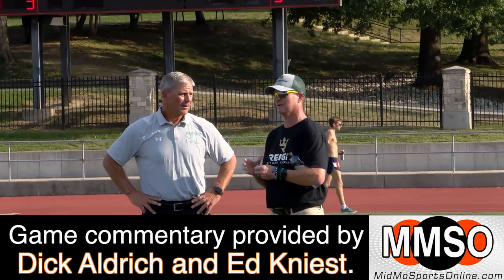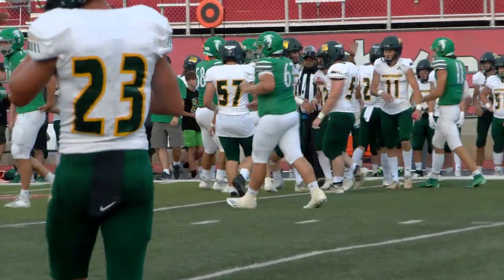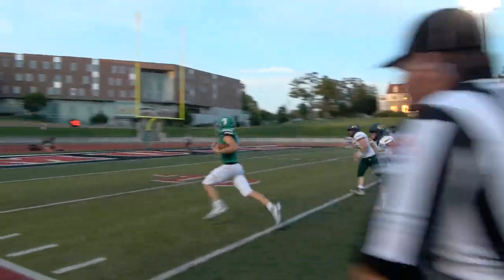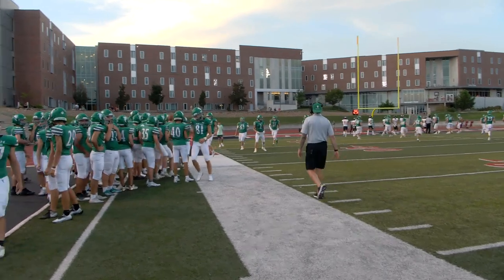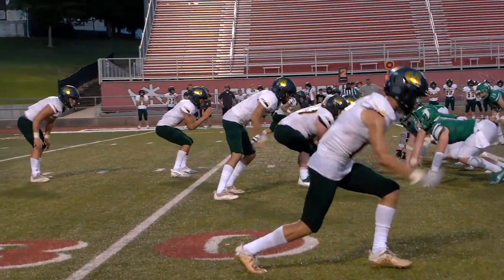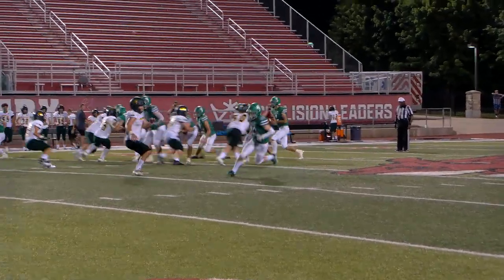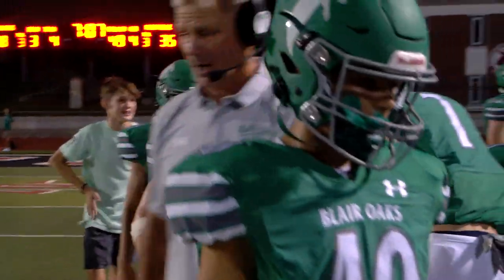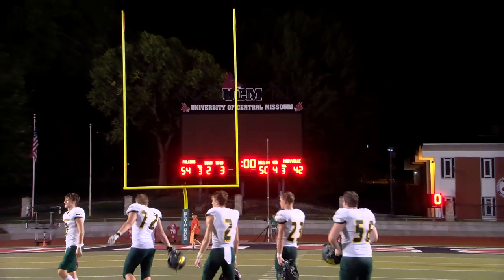Blair Oaks Falcons Football 2022 vs Maryville Spoofhounds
Game played August 26, 2022.  The Falcons traveled to Warrensburg, MO for the Kickoff Classic at UCM’s Walton Stadium.  In a shootout the Falcons get their first win of the 2022 season 54 - 42 against the Maryville Spoofhounds.

0:00 Intro
1:11 Maryville KO
1:26 #21 Hayden Lackman run for 1st down
1:43 #1 Dylan Hair TD Run & #52 Nolan Laughlin PAT
2:19 #2 Alec Wieberg makes the tackle
2:35 #20 Holden Brand makes the tackle
2:49 #23 Doug Blaha with the INT
3:04 #21 Hayden Lackman TD Run & #52 Nolan Laughlin PAT
3:49 Def Gang Tackle
4:00 #70 Jaxson Marshall makes the tackle
4:26 #1 Dylan Hair TD Run
5:01 #18 Adam Hall TD Catch & #52 Nolan Laughlin PAT
5:44 Cheerleaders and Students Section
6:01 #78 Parker Bennett #70 Jaxson Marshall #50 Carson Luebbering make the tackle
6:21 #80 Nick Closser with the pass defense
6:36 #1 Dylan Hair with a long run
7:00 #1 Dylan Hair TD Run
7:24 #14 Jake Hagner makes the tackle
7:39 #18 Adam Hall makes the catch
7:56 #1 Dylan Hair with a long run
8:15 #1 Dylan Hair TD Run
8:40 #21 Hayden Lackman makes the 2 point conversion
9:03 #80 Nick Closser TD Catch
9:26 #2 Alec Wieberg with the INT
9:48 #80 Nick Closser TD Catch
10:28 #14 Jake Hagner with the INT
10:50 Victory Formation - Game Over